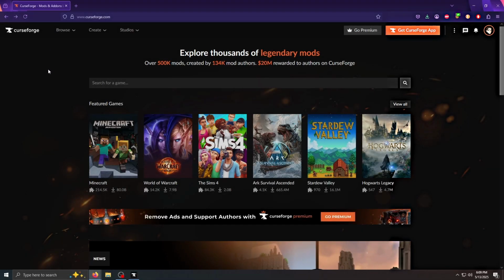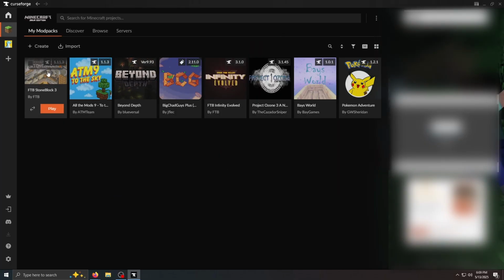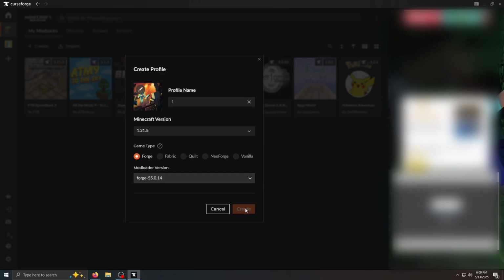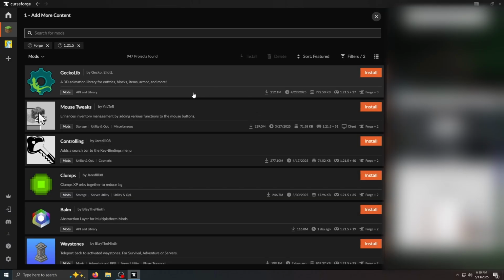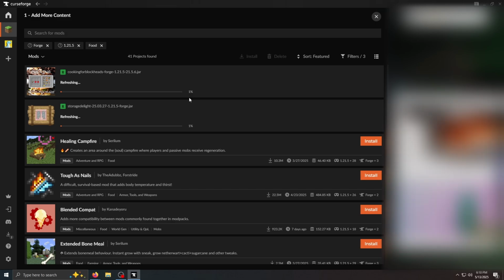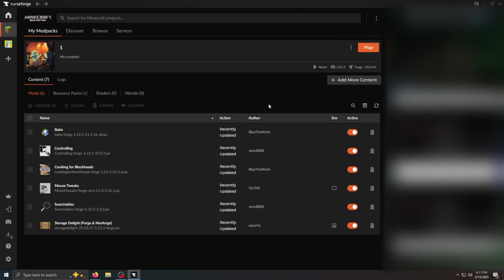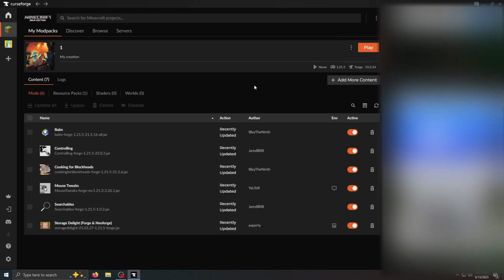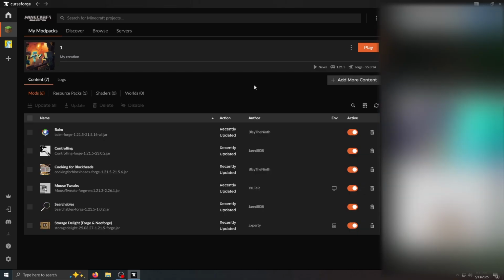How to make a Minecraft Modpack on CurseForge [2025]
If you want to make a modpack on CurseForge, this video is for you.

Here’s a guide showing how to make your own Minecraft modpack from the ground up on CurseForge. Learn how to create a modpack on CurseForge in just 3 minutes.
Song: Aakash Gandhi - Angel’s Dream
Tags (Ignore):
How to create a modpack on curseforge in 2025
How to make a modpack on curseforge
Making a modpack on curseforge
Create your own modpack